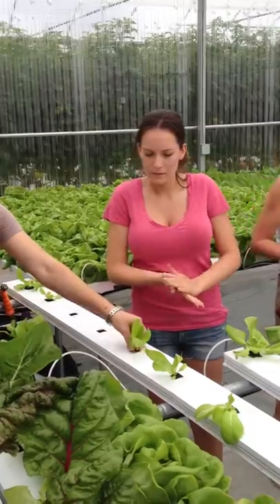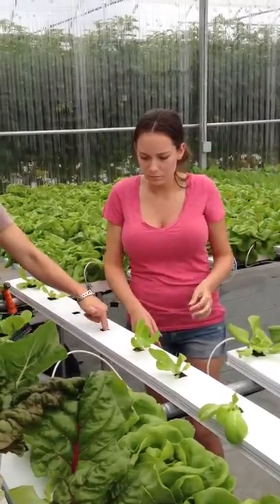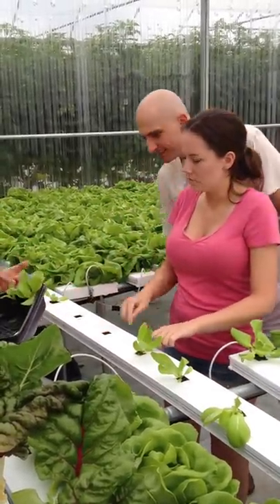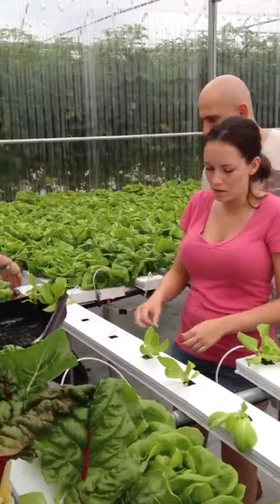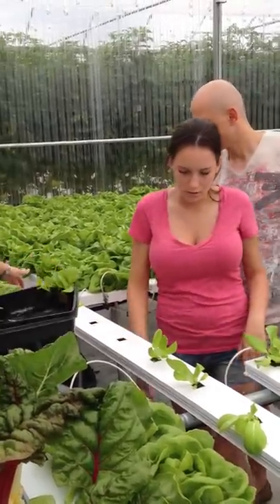Growers School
Picking Bibb Lettuce CropKing.  That's Devon in the video.  Here's her channel. She uploads lots of videos.